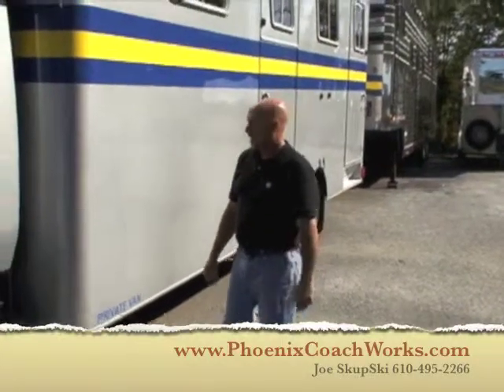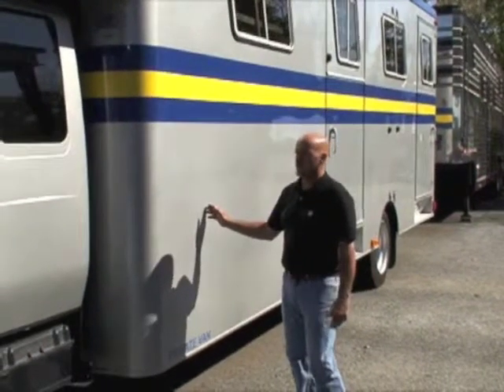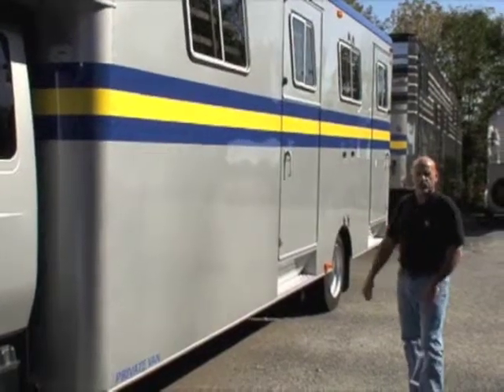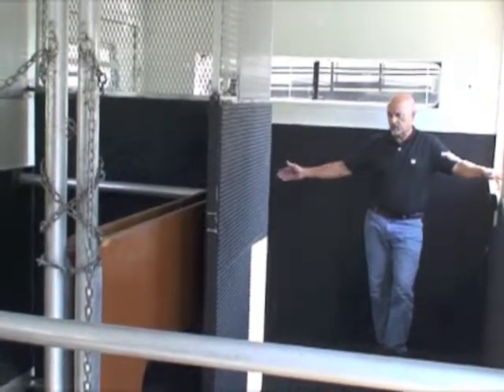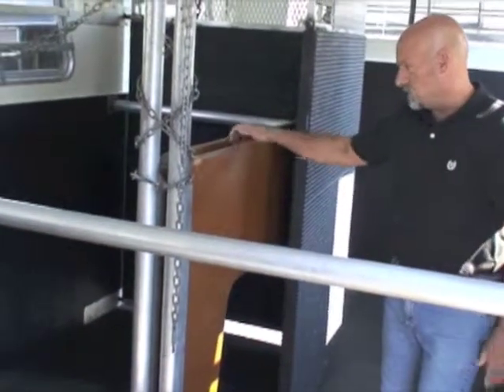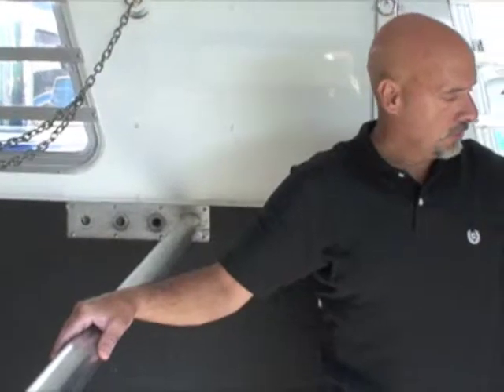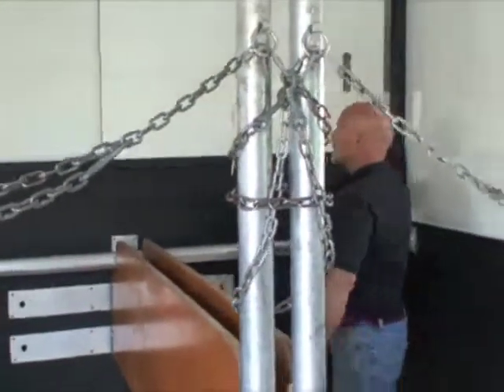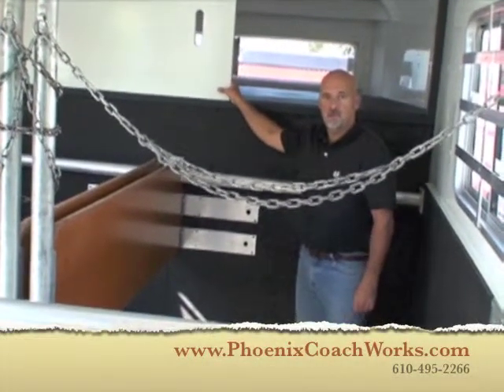six horse van 5 years old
owner Joe Skupski shows us this five year old six horse van. Joe shows us the inside and out of this still in use six horse van. watch and see this custom horse van and custom paint.